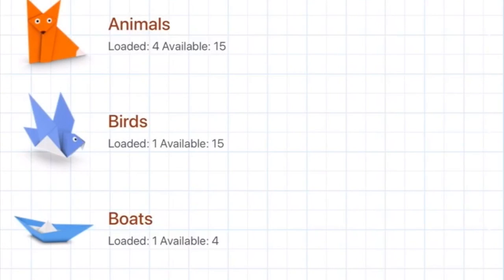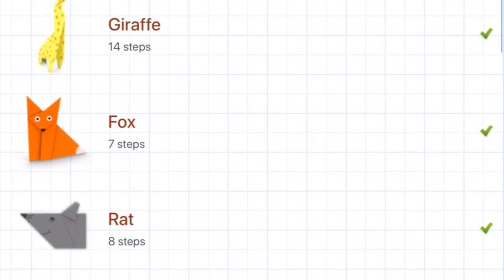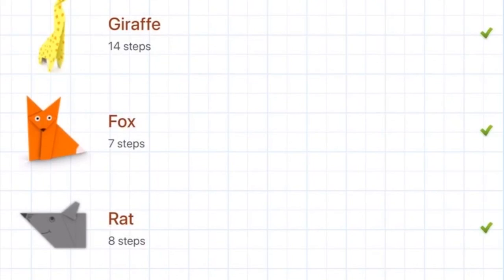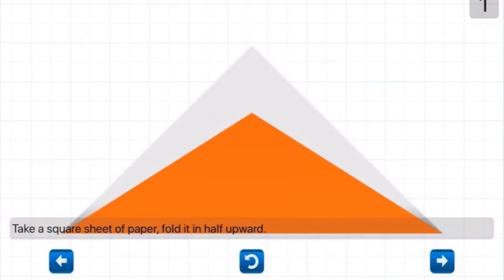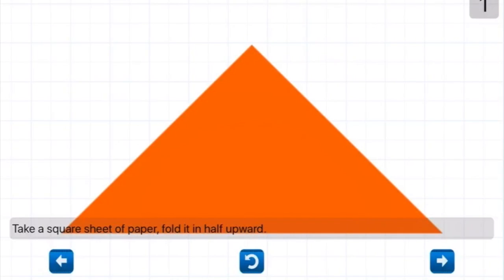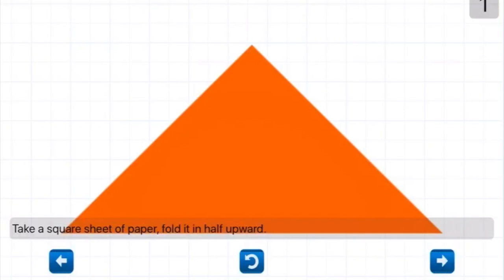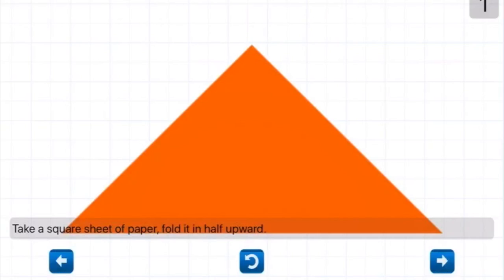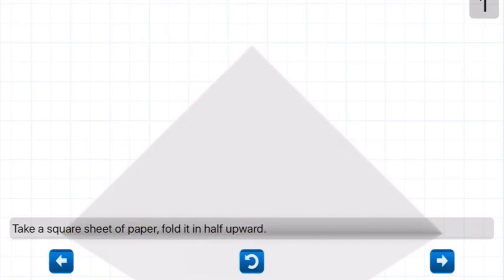Mr. Martinez How-To Origmai 3D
This video introduces a free app for creating origami!